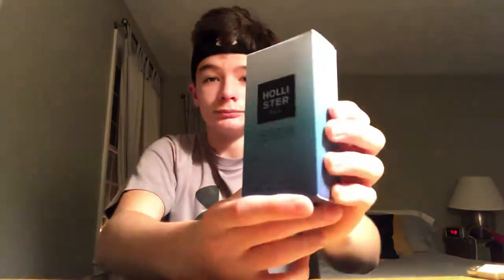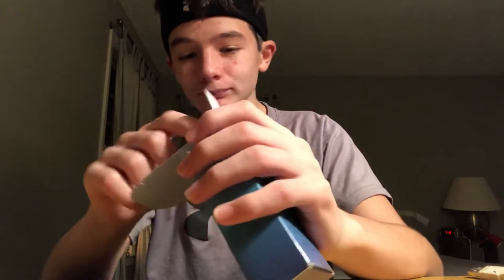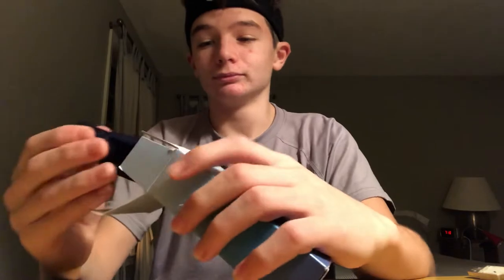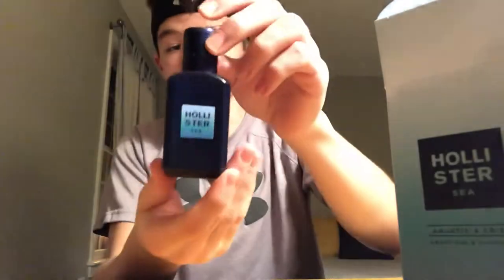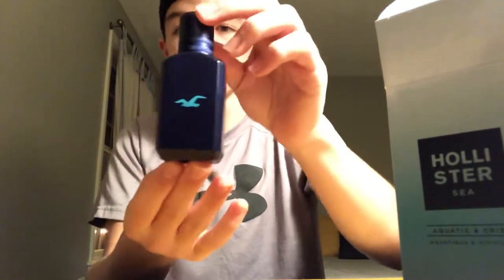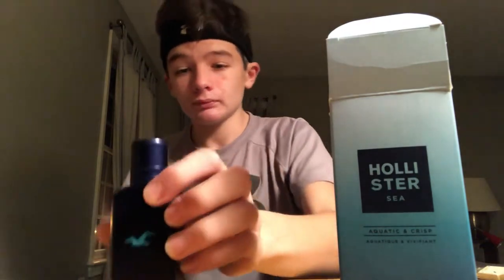HOLLISTER SEA COLOGNE UNBOXING + REVIEW |Sam the cologne man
Hollister cologne unboxing and review from your local savage sam the cologne man